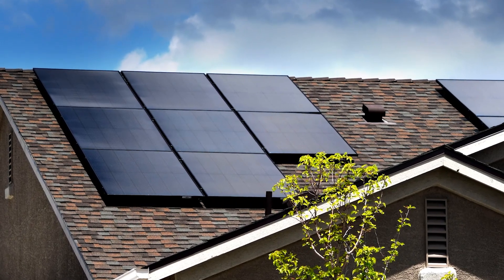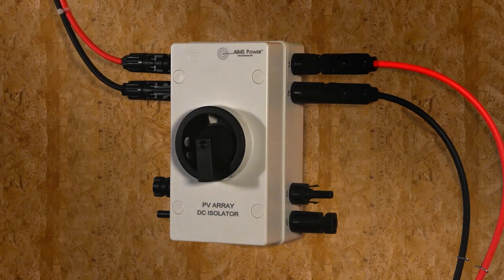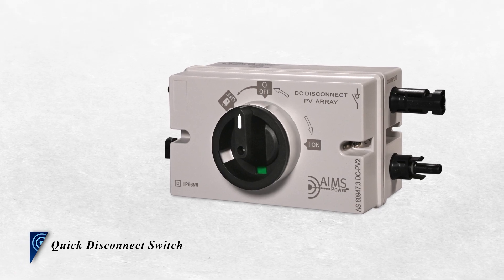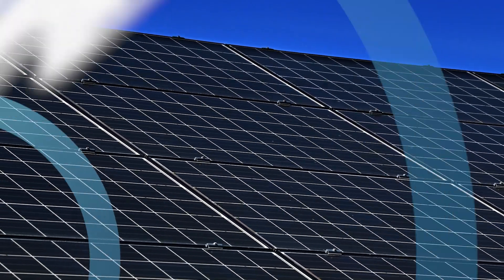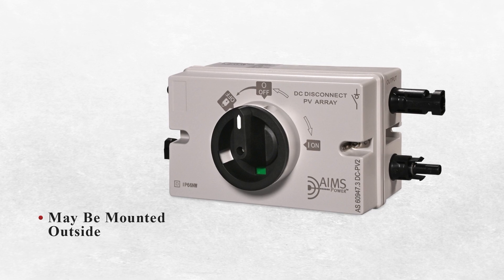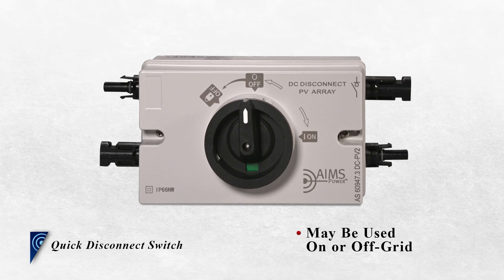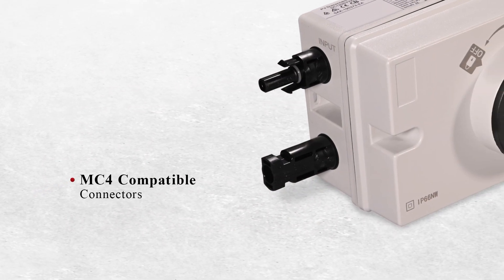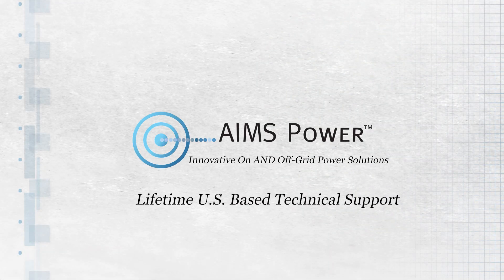AIMS Power Solar Quick Disconnect Switch 1600V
The AIMS quick disconnect gives your solar system extra safety and flexibility when maintaining your system. New installations of solar photovoltaic systems have increased the need for disconnect switches and overcurrent protective devices capable of interrupting currents at voltages up to 1600 Vdc. Some US locations require a disconnect switch. PV system arrays generate DC current and need to be disconnected for maintenance or  safety. The AIMS quick disconnect switch is also ideal for applications such as cabins or vacation homes that don’t require delivery of constant solar power. Simply disconnect your solar array and reconnect when needed.
Quickly disconnect DC power from your solar array to the charge controller, batteries and/or inverter
Outdoor rated
Off and on grid applications
Isolated
SAFE-LOCK with three rotational positions reducing the risk of tampering
Double pull double throw 2IO
Ensures the disconnection of load circuits and suppression of the arc in under 5 mil secs.
Lock out option
2 separate circuits
Max combined amperage – 64 amp (2 separate 32 amp solar circuits or 1 64 amp solar circuit)
Output and input connections are MC-4 compatible for easy set up and install
2 – 32 amp circuits
Up to 1600 volts @ 64 amps
4 pole and 2 strings
CE,TUV, SAA, IEC, UL certified & ROHS compliant
Outdoor rated
Non-corrosive
UV resistance UL 746C
Waterproof
Arc time less than 2ms
-40 degrees C to 70 degrees C
10 year warranty
Dimensions: 7″H x 7″W x 4.375″ D